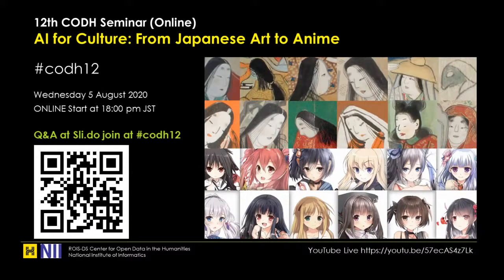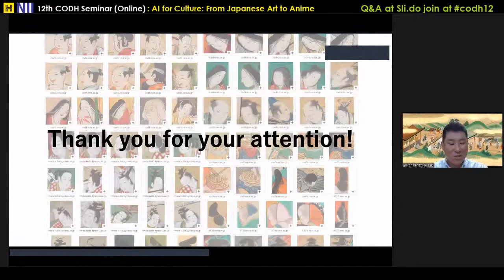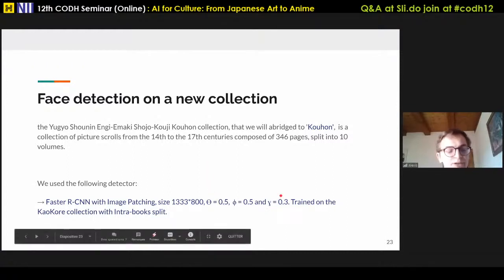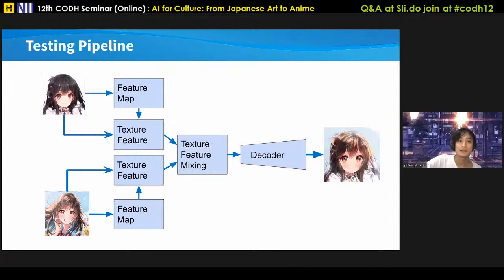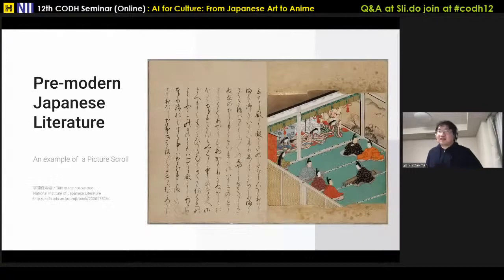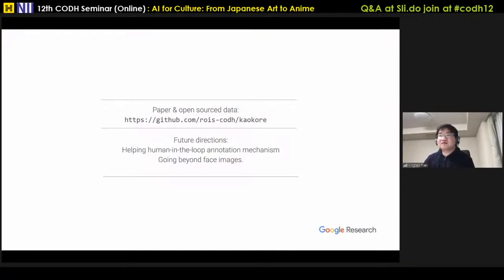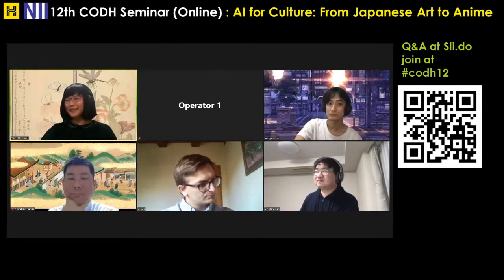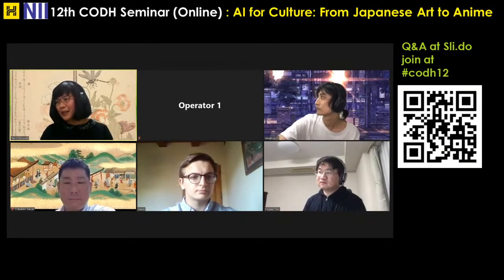12th CODH Seminar (Online) AI for Culture: From Japanese Art to Anime - August 5, 2020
12th CODH Seminar (Online)  AI for Culture: From Japanese Art to Anime - August 5, 2020

0:00
Opening
Tarin Clanuwat (ROIS-DS Center for Open Data in the Humanities / National Institute of Informatics)

4:27
"Collection of Facial Expressions" and "KaoKore Dataset": Data-driven art history research and possibility of collaboration with machine learning
Chikahiko Suzuki (ROIS-DS Center for Open Data in the Humanities / National Institute of Informatics)

18:54
Face Detection on Pre-modern Japanese Artworks for Semi-Automatic Annotation
Alexis Mermet (Ecole Polytechnique Fédérale de Lausanne (EPFL) / National Institute of Informatics)

38:18
Exploring Anime Characters Creation with Deep Learning
Yanghua Jin (Preferred Networks)

59:21
KaoKore Dataset and its machine learning perspective
Yingtao Tian (Google Brain Tokyo)

1:20:38
Question and Discussion
Moderator: Tarin Clanuwat (ROIS-DS Center for Open Data in the Humanities / National Institute of Informatics)